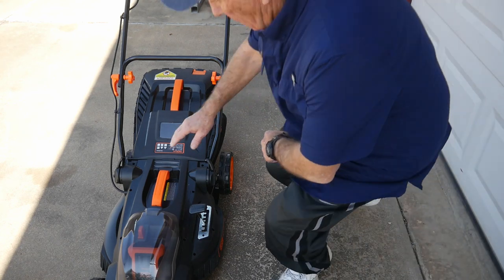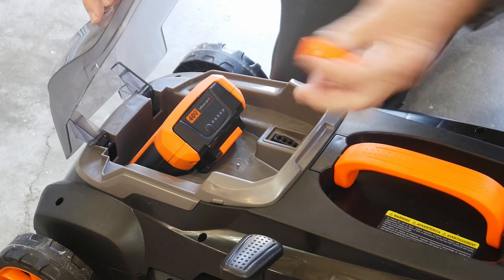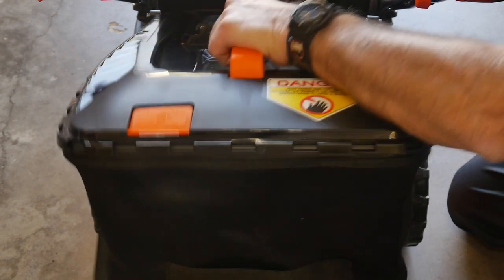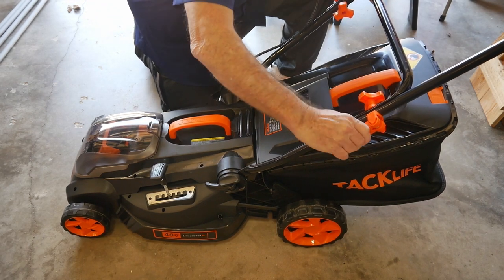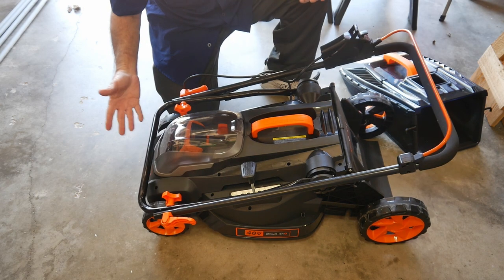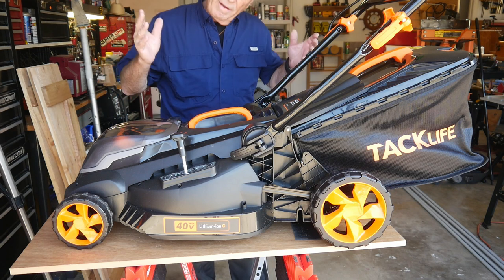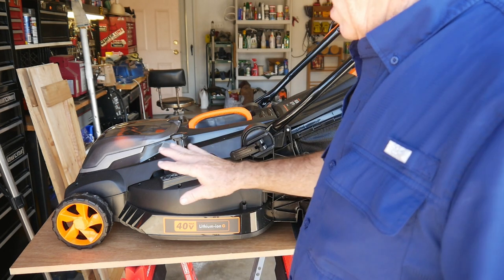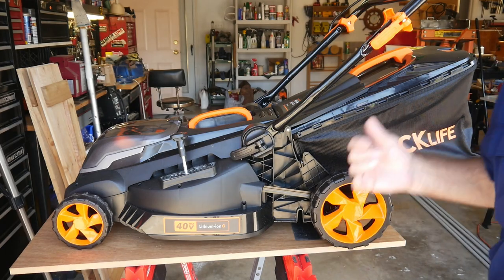Tacklife Cordless lawn mower Pt 2 review, C&T Episode 134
After speaking with reps at Tacklife, we went ahead with a part 2 review to cover some of the nuts and bolts on this cool looking beast of a cordless lawn mower. Grass cutting electric machine. Specs for Tacklife cordless.